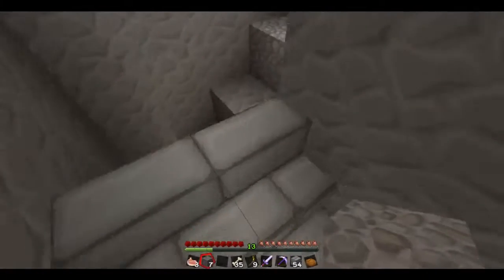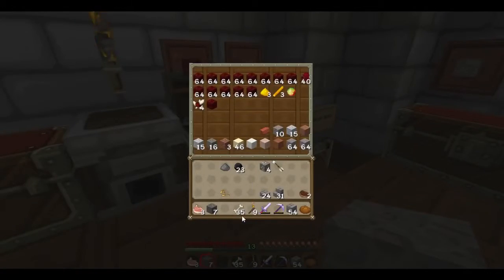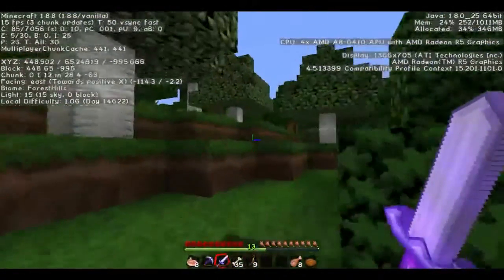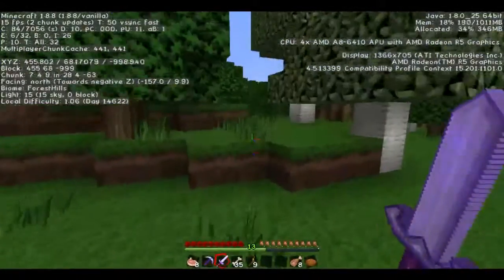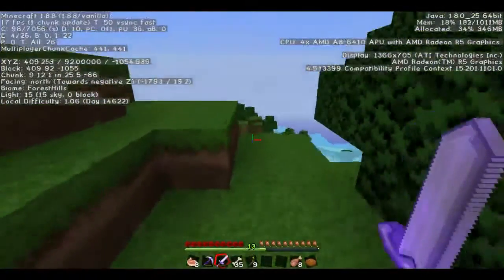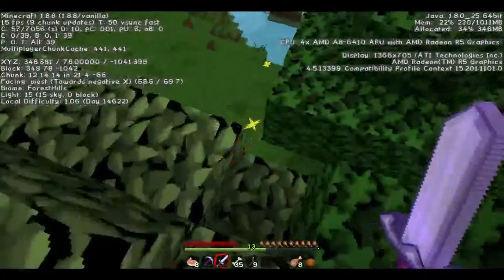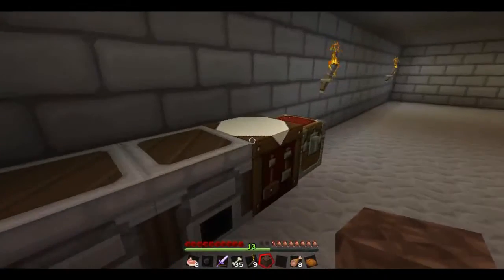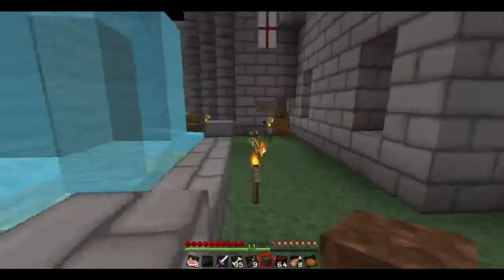The Zebra's Minecraft LP - Ep 37 The Pentagon Sun?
In this episode, Zebra does some exploring and starts on his entrance. (check out Minigames too today)

Intro/Outro Music: Charge of the Apple, Written by MrYuppy for our Channel.